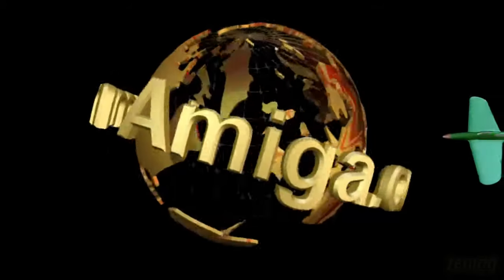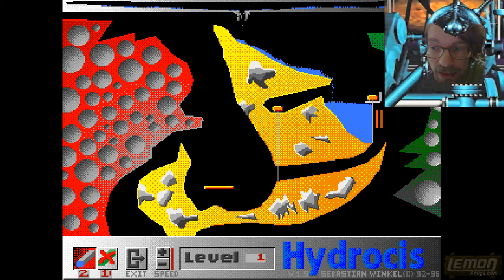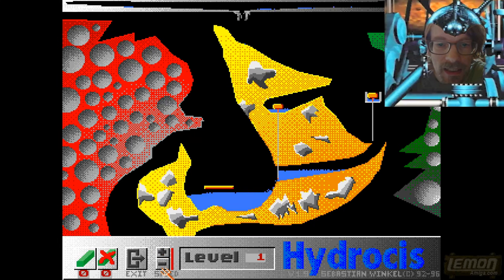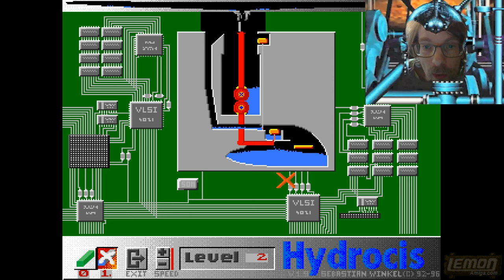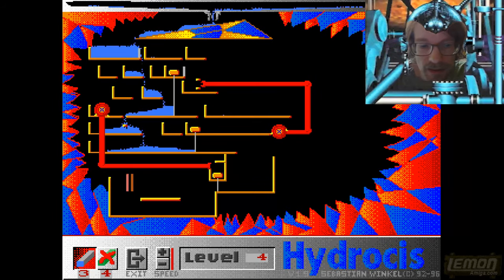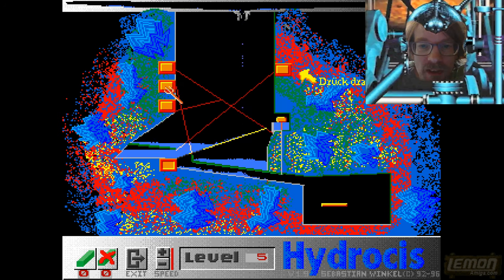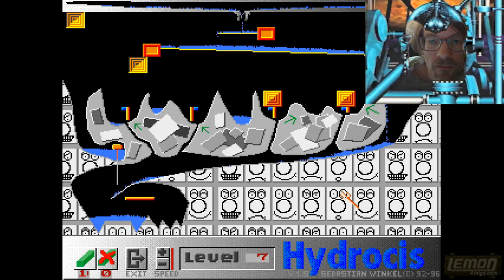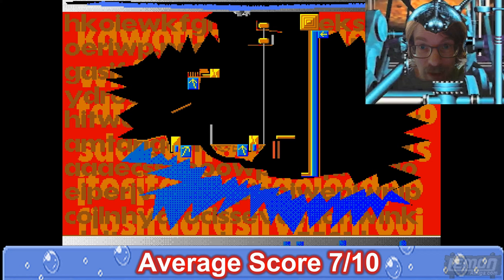Hydrocis (Amiga) - A Playguide and Backers Bonus Review - by Lemon Amiga.com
Hydrocis is a water-based puzzle game, released as shareware by Sebastian Winkel in 1996. It shows that "Only Amiga Makes It Possible", with some 'out of the box' thinking involved. I really got into this game, but can I remember how to play it for this Bonus review, let's find out.

My Backers:
1. 🎖️🎖️*Johnny Smoesau* 🎖️🎖️
2. 🥇 Bloxyman22 🥇
3. 🥇 Sepp 🥇
4. 🥇Kim Lemon 🥇
5. 🥈 Predseda 🥈
6. 🥈Paul Henderson (Loki) 🥈
7. 🔥🔥 Ed Heaton 🔥🔥
8. 🔥 Eric Johnson 🔥
9. 🔥 Bernhard Lukas 🔥
10. 🔥 Ramon Schmitt 🔥
11. 🔥 Glenn Main 🔥

Production Notes:
Captured: 23 October 2020
Narrated Live: 13 May 2021
Edited: Dec 21 - Jan 2022
Released to Backers: 7th February 2022

I think I first tried this game in 2019 or 2020, and reached a high level. But when I came to record the footage for Series/Season 6 (now series 10),  I couldn't remember how I did it. In the end, I didn't include the game for a full review as it seemed a bit low rent compared for the A and B games we reviewed, so it never got finished.  I considered releasing it for Series 6B, but it didn't fit in with those games either. So in May of last year (2021) I decided to make this a backers exclusive. The idea was to make this my first ever live video narration (rather than just live audio) so people can see me, like other youtubers do. But the plan didn't go very well, because the audio was recorded by my camera's tiny microphone rather than from my main mic, so it sounded weak and weedy.  At some point I got the idea to fix the audio in an editor, but nothing seemed to work unless I distorted it. Sure enough, with the distorted voice it sounded ok, so I made two new audio tracks, the first with heavy distortion for the start and end of the video, and the second was a light distort for the middle of the video. I then merged these in the editor. Finally I added a frame from GamesMaster over the top, to make it look and sound like I was a robot hologram.  The live footage means I can't cut out most of the stumbles and slurred words, as the video would jump during those cuts, so they are left in the video. There arn't too many of those compared to normal, as most videos contain at least 20 mess-ups which I fix in post-production.  The music is also from the previous series, and maybe this will help to bridge the shows?

There are tones of Reviews That Weren't, and I'm surprised this one made it all the way out to the public. So still plenty of stuff to get out there eventually.

Danscore:
Hydrocis is a game which looks, sounds and feels homebrew from the very start, but which has that "only Amiga" feel that works like magic to make the game feel fun. The graphics are only just up to the job, with no music or sound whatsoever. But gameplay feels solid in a Lemmings kind of way; just click the landscape and hopefully you can make the water bend to your will. The later level featuring paper are great, as you can get a certain amount of water over a paper barrier before it melts and breaks. The use of valves and pumps is also neat, even though there are some levels which are very difficult, and most of them can only be done a certain specific way. The player will get the feeling of "one more try" and once a puzzle is solved comes a great feeling of achievement, as player is rewarded with a fish. I guess this is a love it or hate it kind of thing, and it can take time waiting for the last drips of liquid to make their way to the goal in order to win a level. Hydrocis only plays on a stock PAL 000 processor and anything else is too fast. For novelty value and even potentially educational value, I give this a high score of 7 out of 10, and for a Shareware game this is high praise indeed. Anyone who want to get into this should find the full version, as by the time you get to the end of the demo, you just want to see more. I found it on the EAB file server.